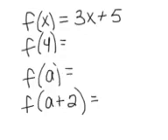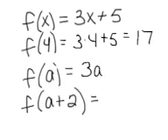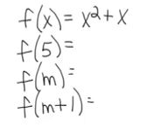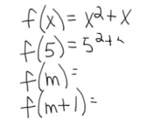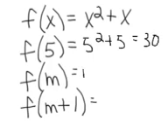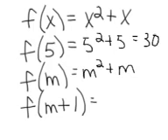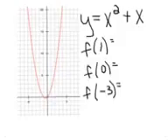Value of Functions Ware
Value of functions